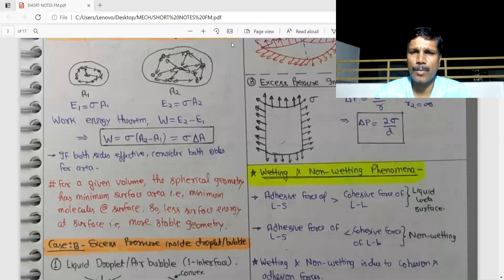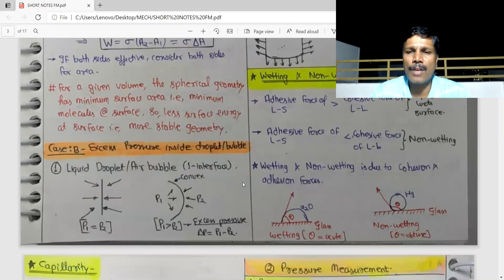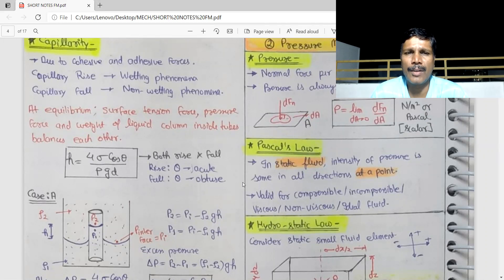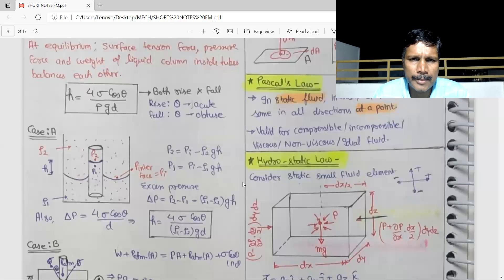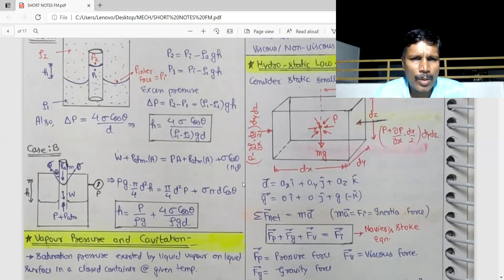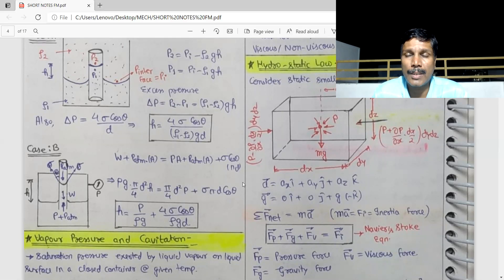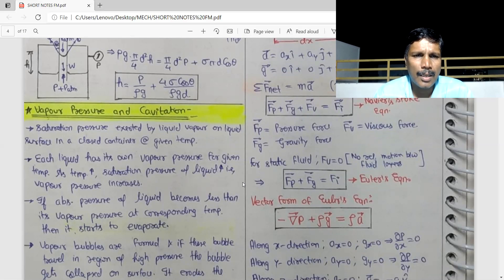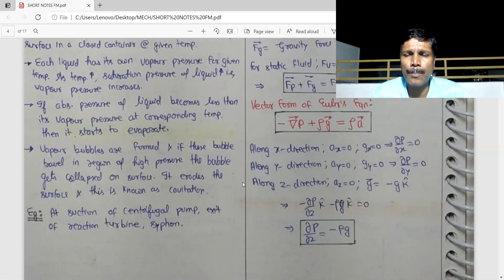FM L10 TRB POLYTECHNIC & TNEB AE EXAM FOR MECHANICAL ENGINEERING STUDY MATERIAL FLUID MECHANICS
GATE_MECHANICAL_2022 MECHANICAL ENGINEERING - FLUID MECHANICS - WETTING AND NON WETTING FLUID